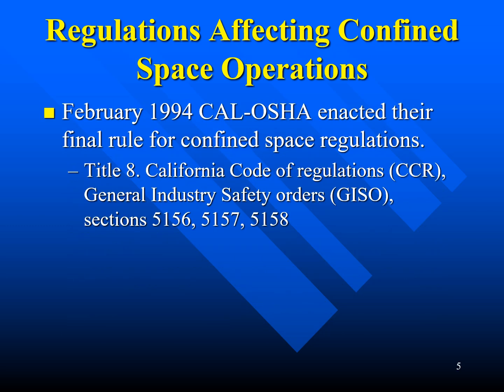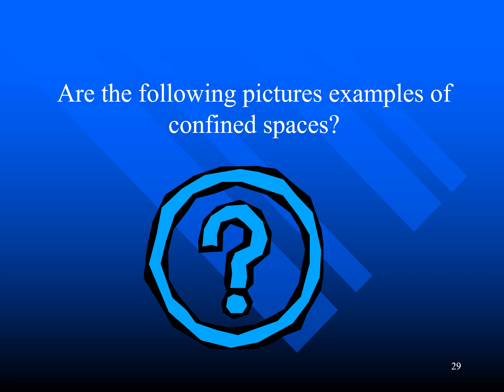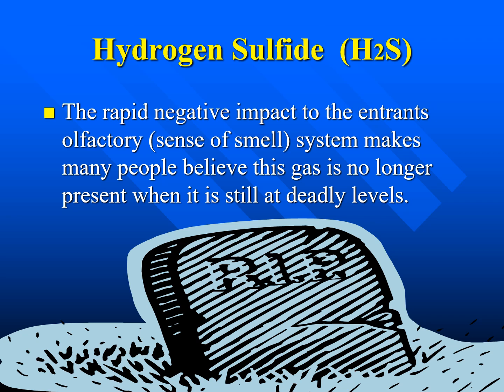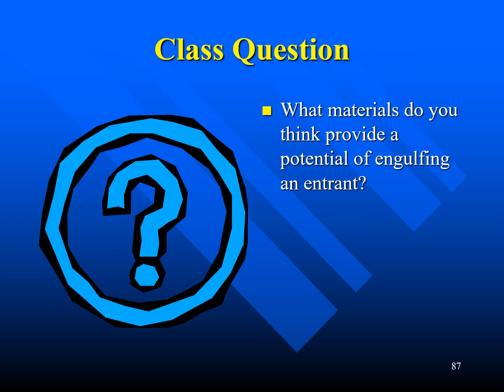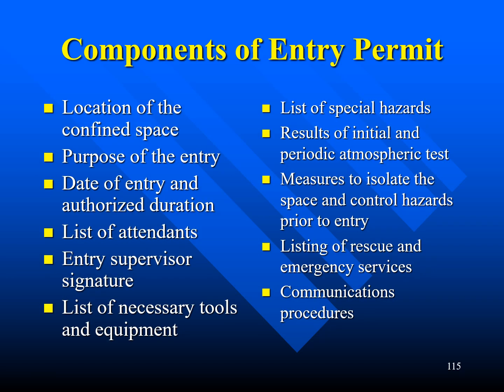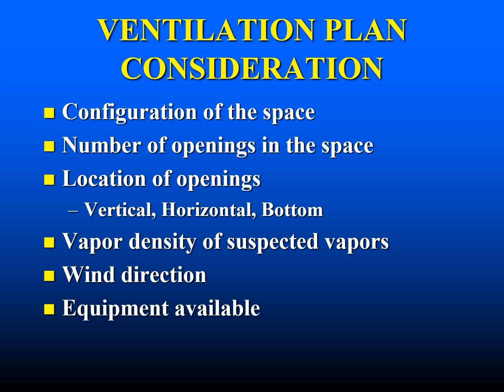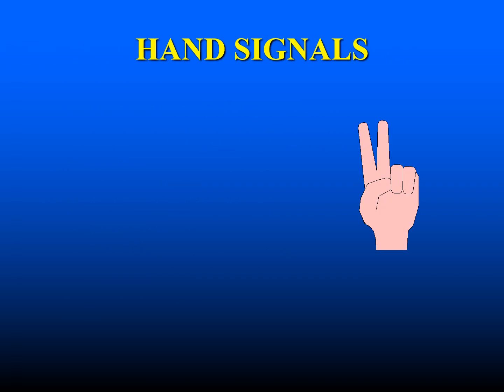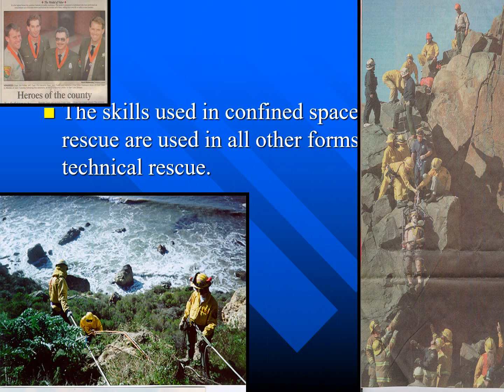Confined Space Awareness Training Course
Fire and Police Services responsibilities are ever widening.  Until recently we may have not considered confined space rescue our responsibility, or if we did we may have encountered it just as we would handle any other technical rescue.  Research has shown that we cannot deal with confined space incidents like routine technical rescues, and regulations won’t permit us to.  Recent changes to State and Federal regulations has caused many employers to re-evaluate their Confined Space program.  In an attempt to comply with these regulations, many employers are relying on outside rescue services such as fire and police departments.  Request for our services will undoubtedly increase, thus we must be well versed in confined space operations.  Only through understanding what constitutes a confined space, the dangers they pose, and the regulations that apply to our operations in them, can we complete a safe and successful rescue.